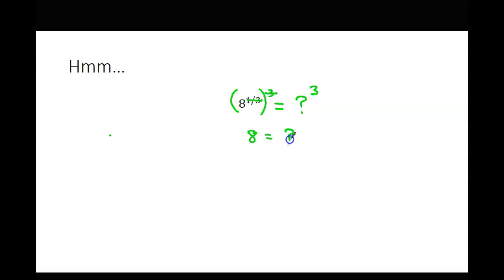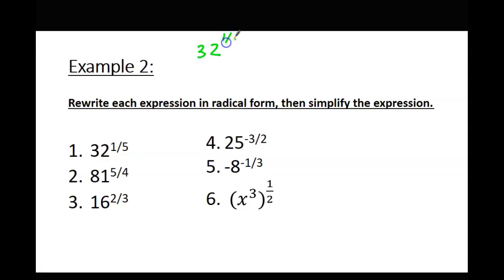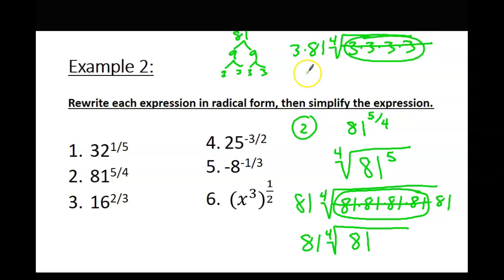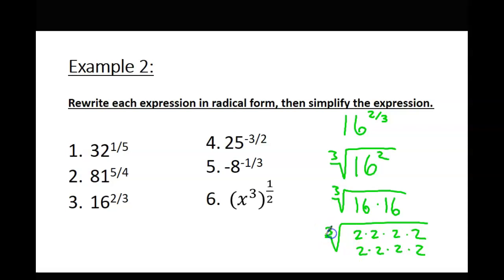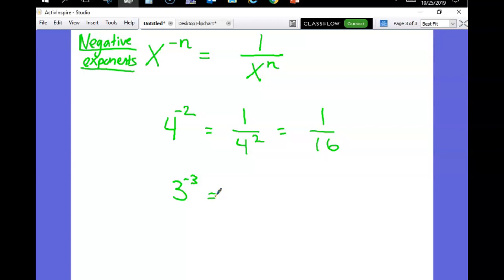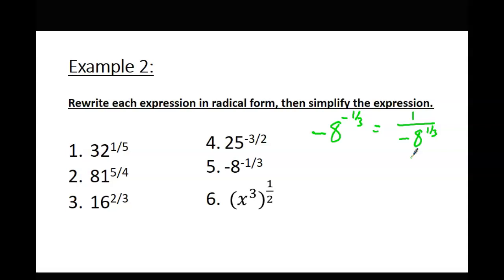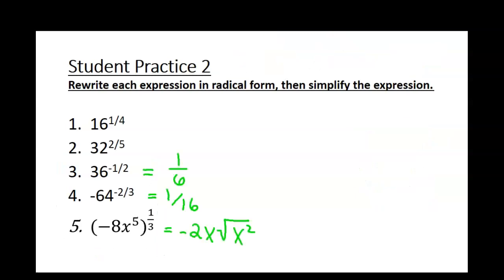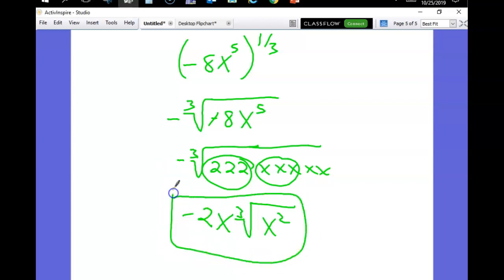Precal Unit 5 Lesson 1